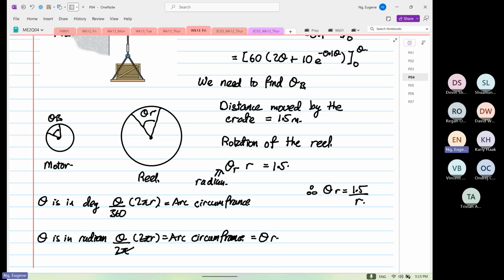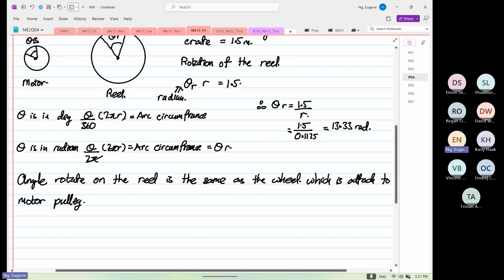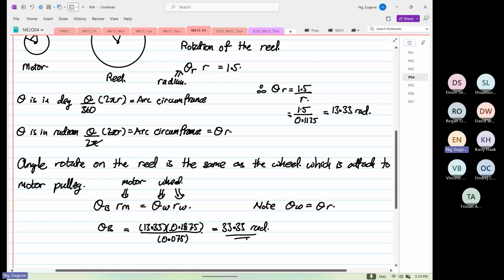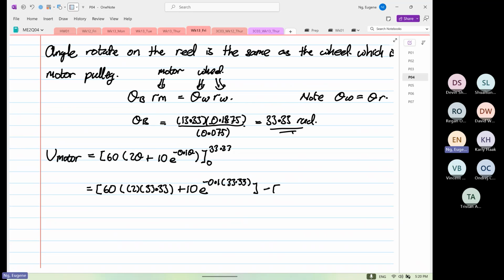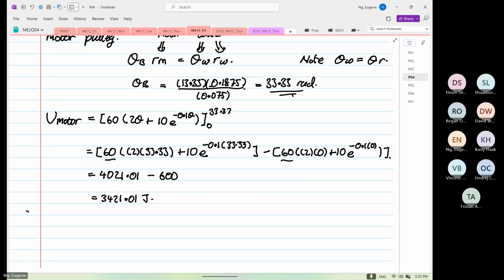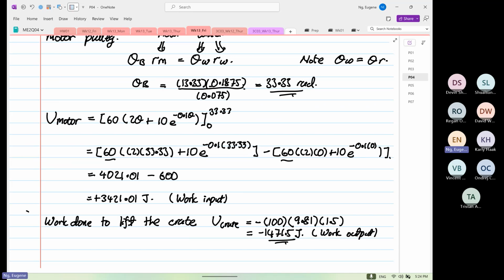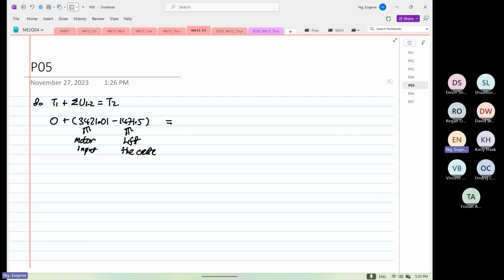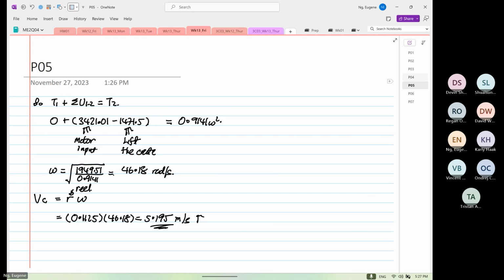Wk13 Fri P04